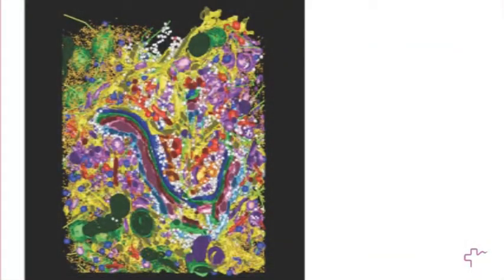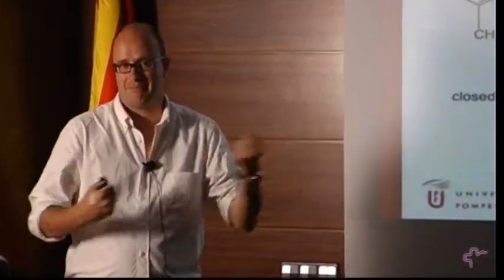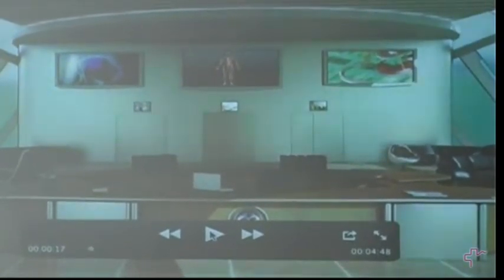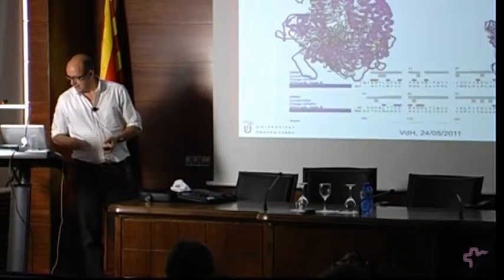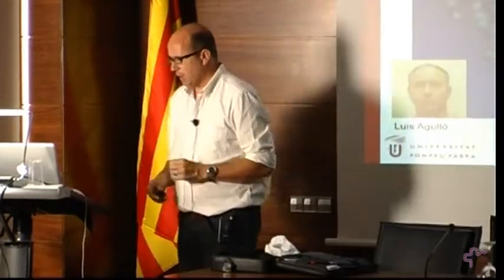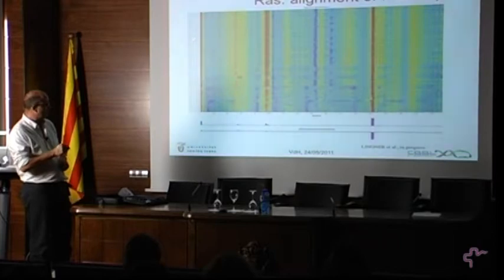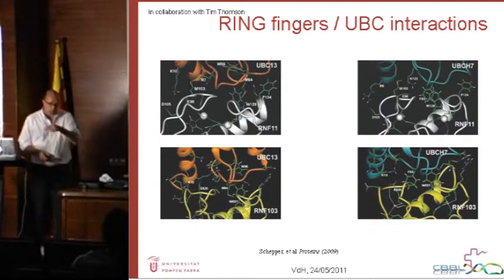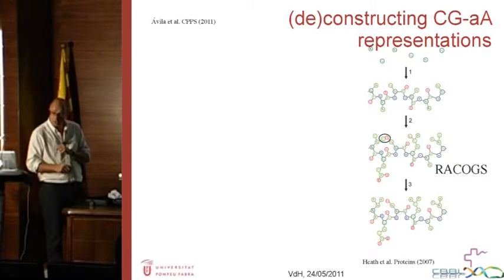Improvements in computer simulations in biomedicine and how they are going on-line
Dr. Jordi Villà i Freixa. Group Leader Computational Biochemistry and Biophysics Lab (CBBL). Research Group on Biomedical Informatics (GRIB)- IMIM/UPF. Parc de Recerca Biomèdica de Barcelona

Molecular simulations and biochemical kinetics modelling are among the most computing demanding problems in biomedicine. In this talk I will introduce several improvements our group has been developing in the last years, and how they have been applied to a variety of questions proposed by our fellow experimentalists. However, an increasing demand for simple and multiplatform bioinformatics and simulations methods to tackle a variety of problems in biomedicine exists. Thus, the natural move of a research group to make its software widely spread is to create web portals and web services that habilitate others to use its tools in an easy way. We will show the concept of Activ8 as an extremely simple to use and absolutely expandable platform for building computational protocols on-line. Examples of its use will range from research to training.